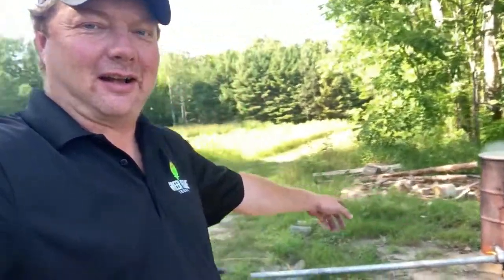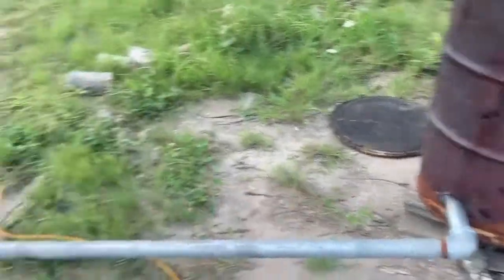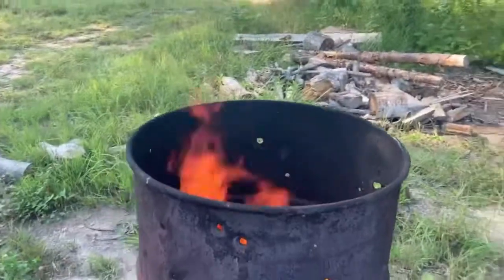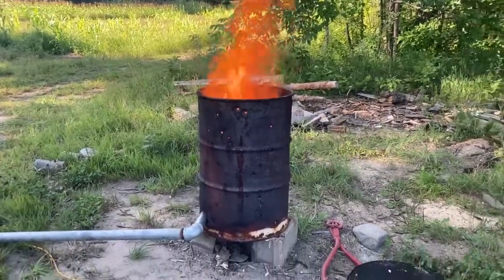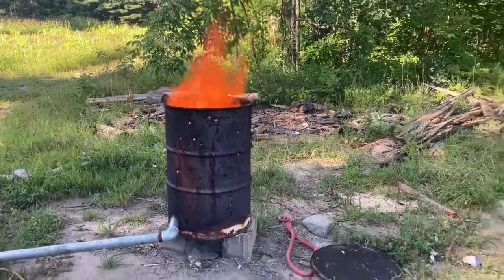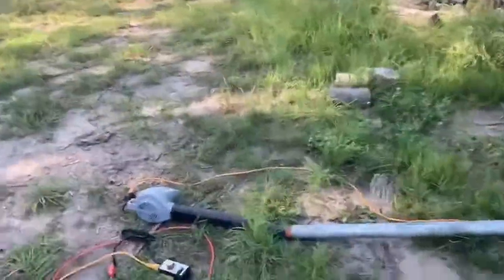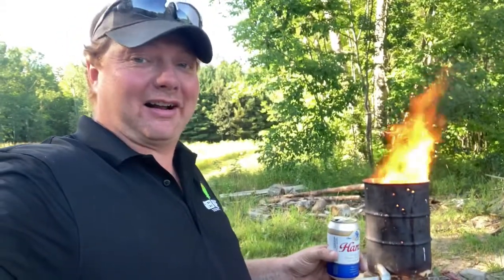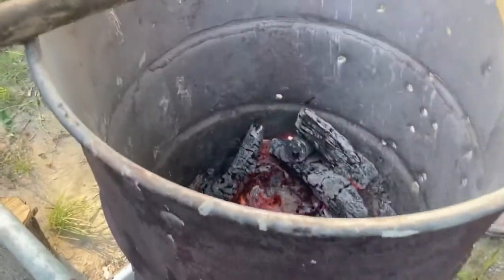Supercharged Burn Barrel!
Building a garbage incinerator that melts glass!